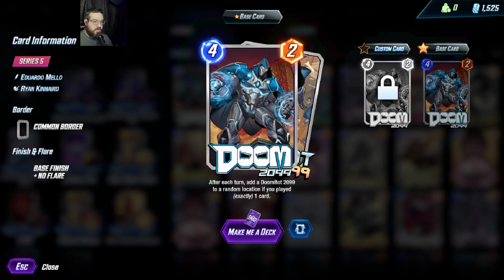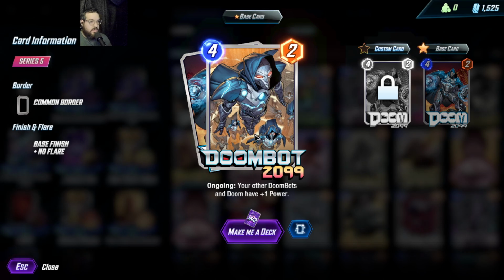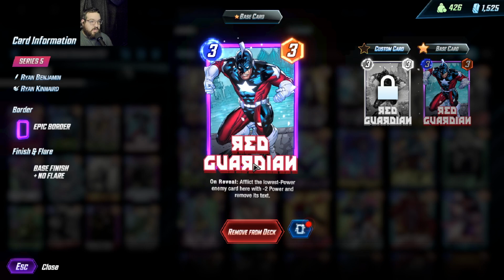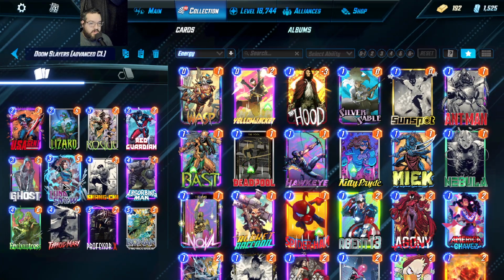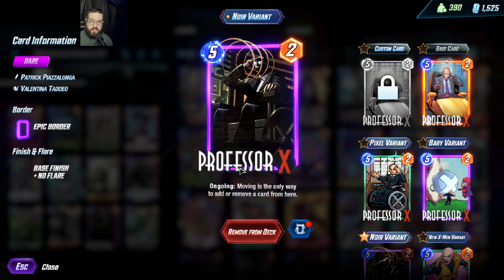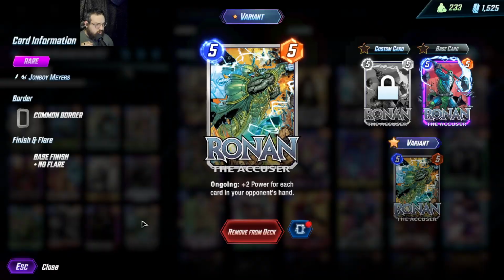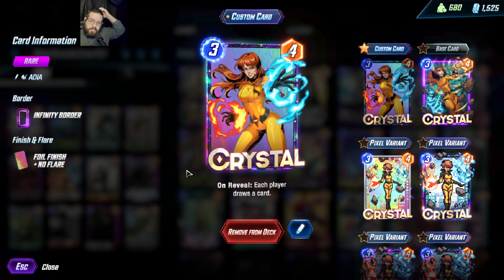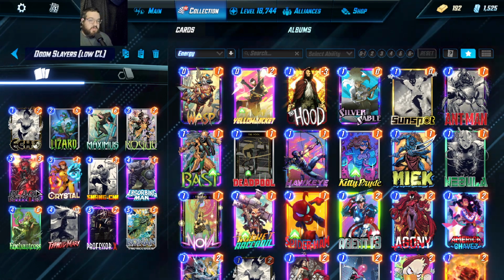Doom 2099: How and When to Counter It (on Release Week!)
The December 17 2024 new Marvel Snap card was Doom 2099 and ... wow is it complicated.